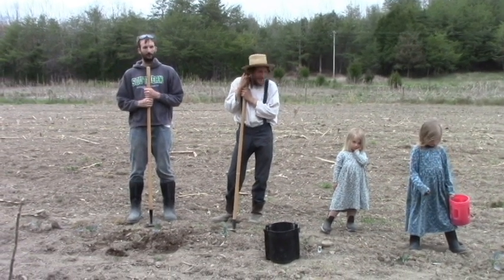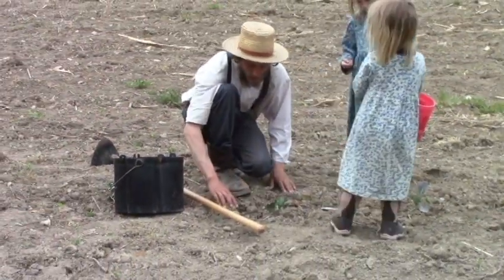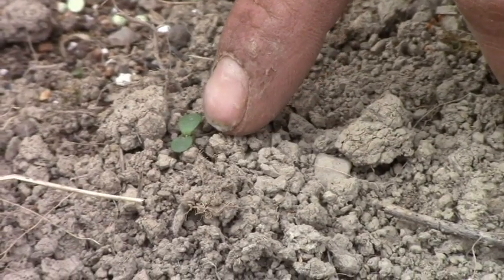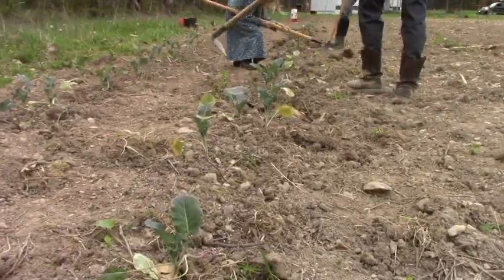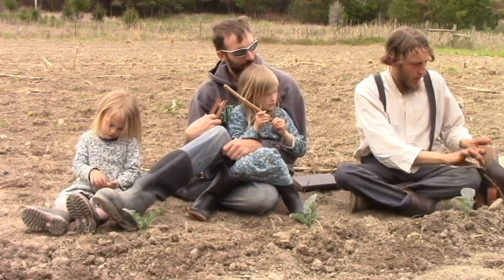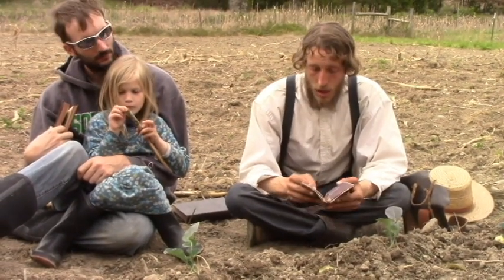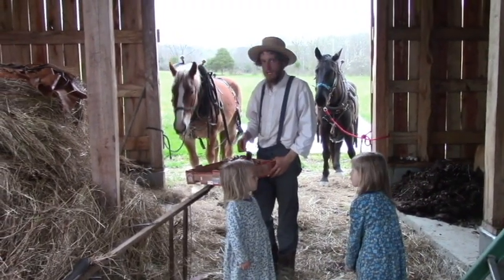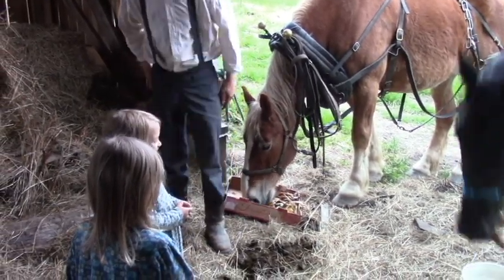Fertilizing the Broccoli Organic Farming - OffGrid with Titus Morris - Kentucky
He will try to return your call. If the voicemail is full you can write a letter and mail to Titus at 142 Henson Creek Rd Liberty , KY 42539.